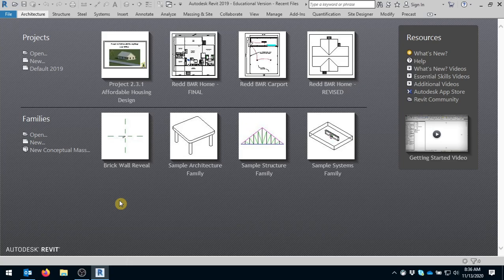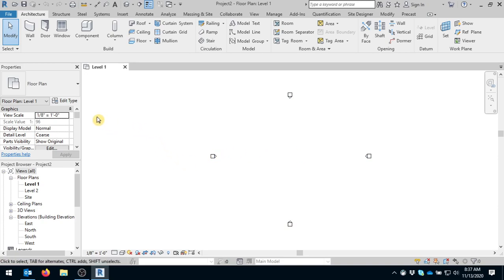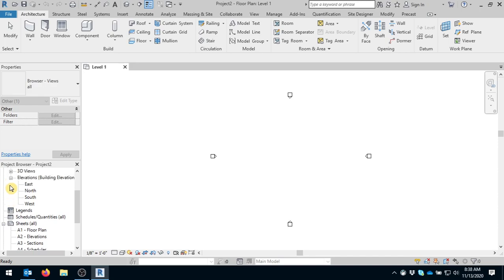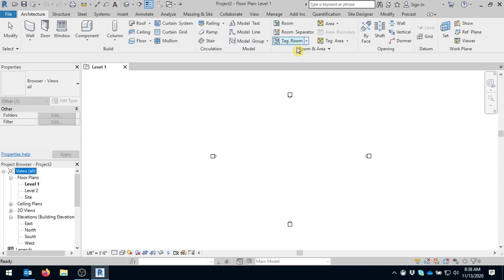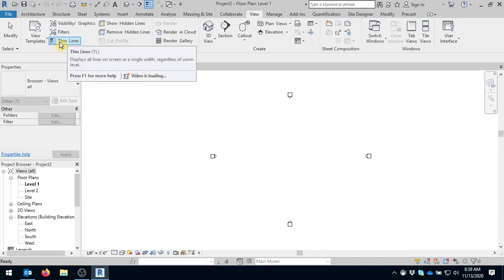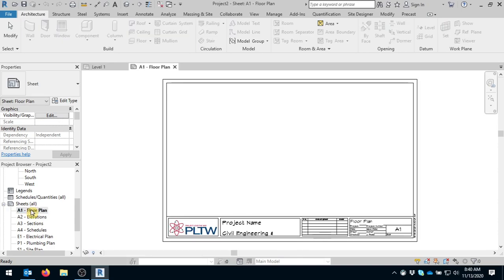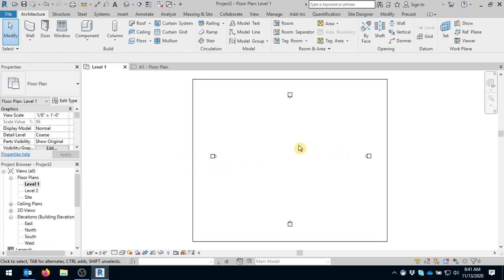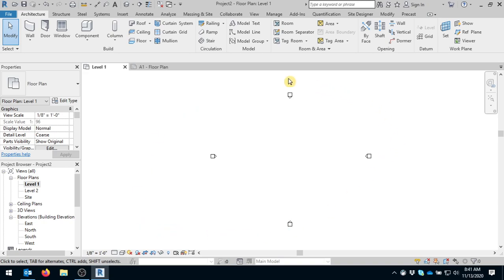Autodesk Revit Overview